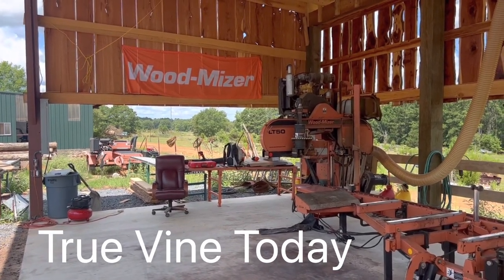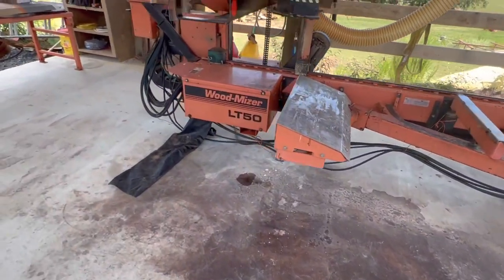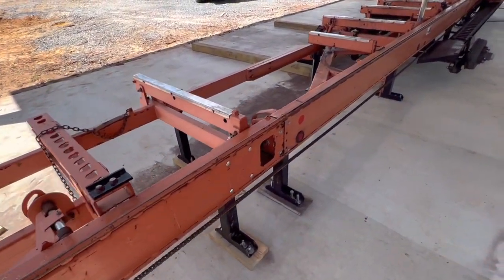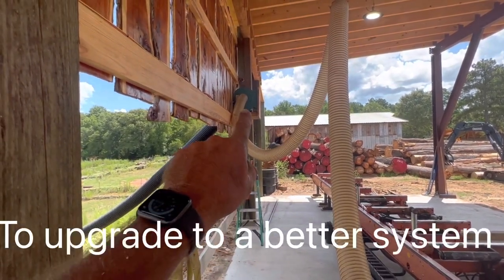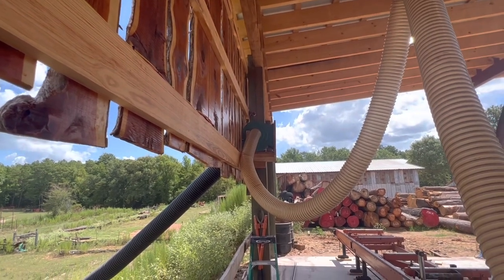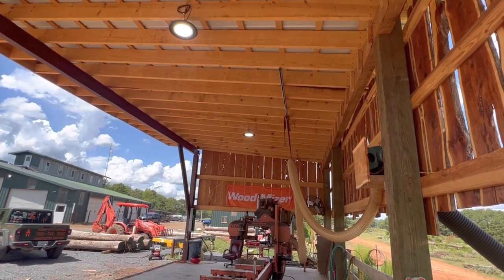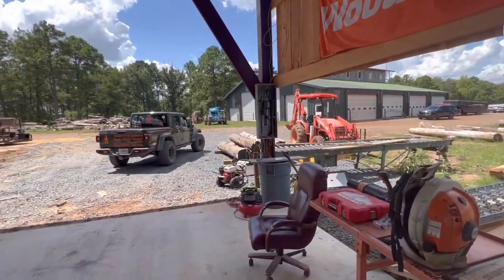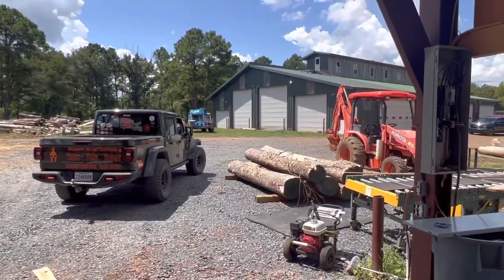Sawmill update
Anchoring the sawmill to the concrete, adjustments and tractor supply rolling track for the dust collection system￼